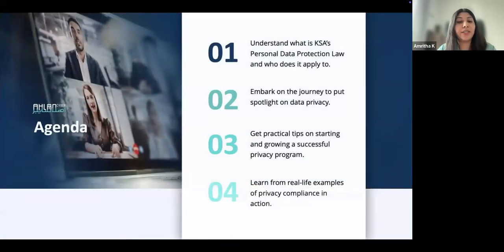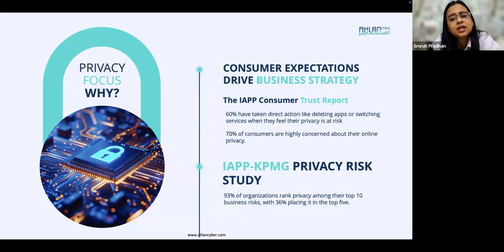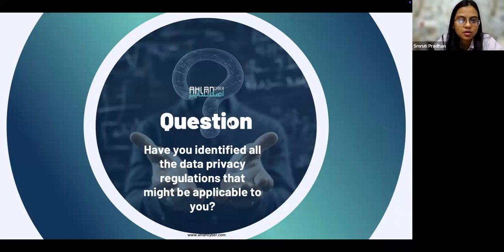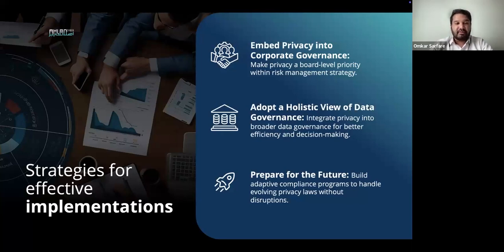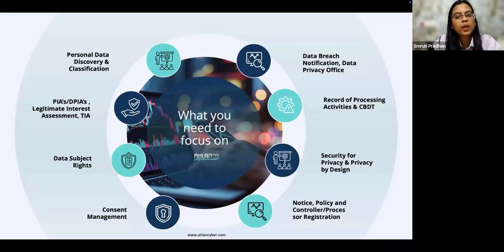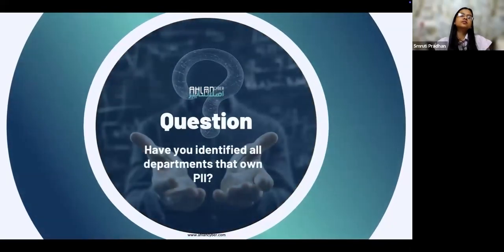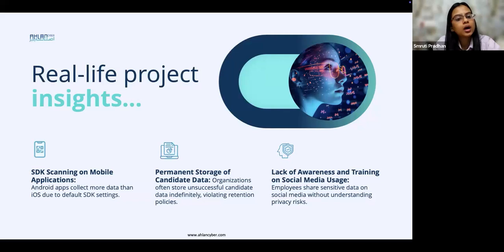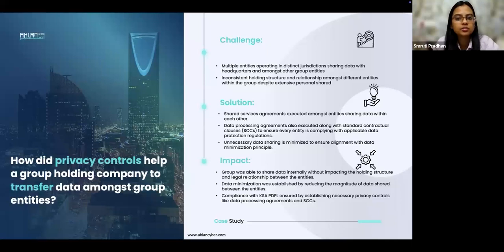Webinar | Practical Steps for Data Privacy Compliance | KSA PDPL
Data privacy in KSA is not exactly a walk in the park, is it? Navigating this complex maze doesn't have to be a nightmare.

Watch the webinar session where Ahlan's expert take you through KSA PDPL compliance. We've tackled this beast 30+ times across the GCC, so we know where the tripwires are.

What you'll learn:
- Real-world insights from 30+ successful implementations.
- Practical tips to get you started today.
- Strategies for building a robust, sustainable privacy program